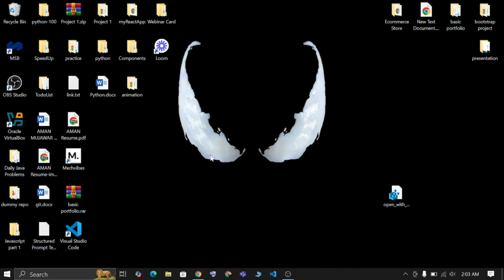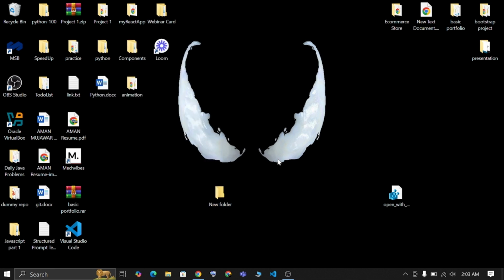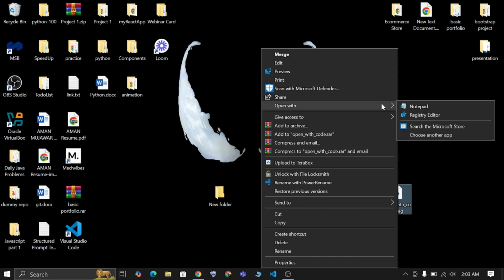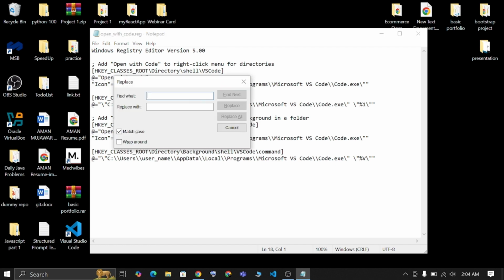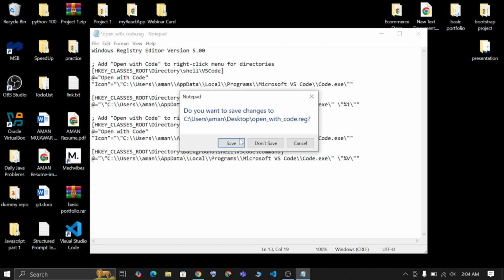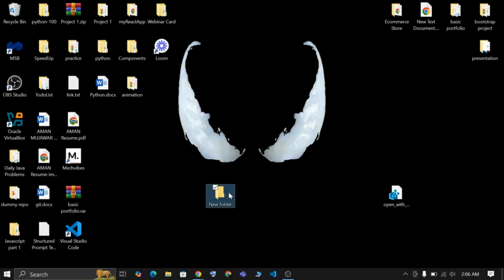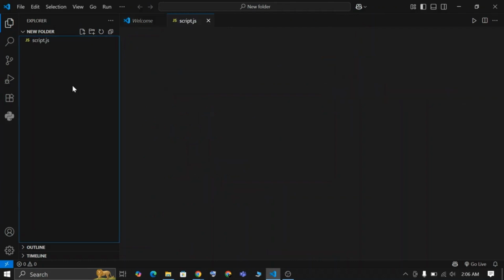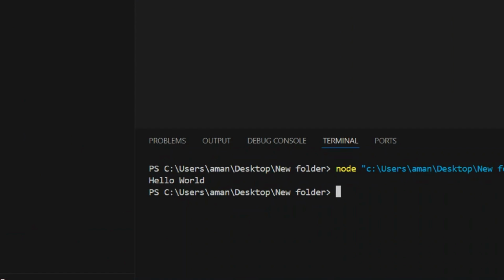Restoring "Open with VS Code" Context Menu 🔥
Have you lost the "Open with VS Code" option from your Windows right-click menu?
In this tutorial, I’ll show you how to restore it instantly using an automated script — no manual registry editing required!

⚠ Important:
Before running the script, open it in Notepad and replace user_name with your actual Windows username.
Use Ctrl + H to quickly find and replace it everywhere in the script, then save the file.

In This Video You’ll Learn:

1. Why the "Open with Code" option disappears
2. How to fix it automatically with a .reg script
3. How to edit the script for your username
4. Testing the fix by opening a folder in VS Code and running a sample script.js file